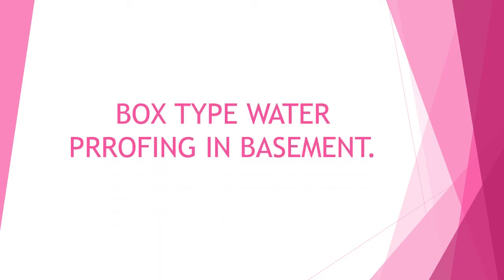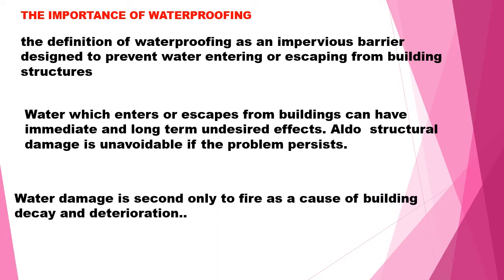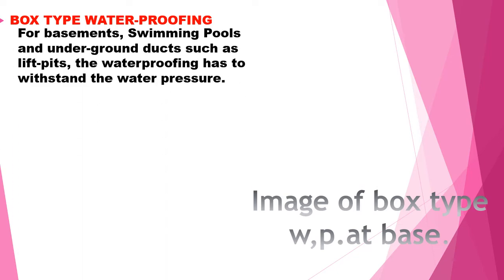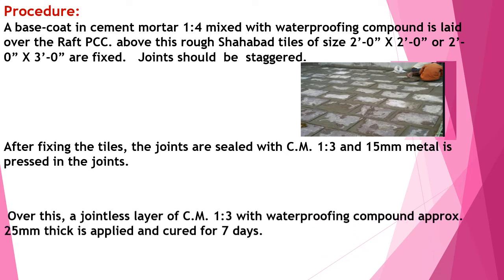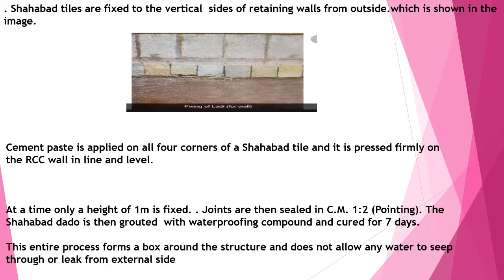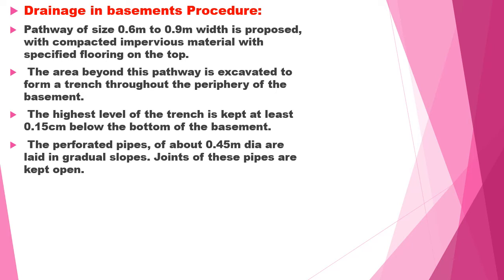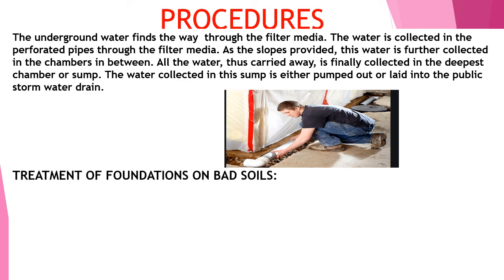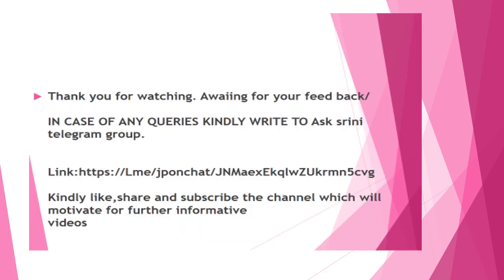how to do box type water proofing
box type water prrofing below ground level structure explainbed